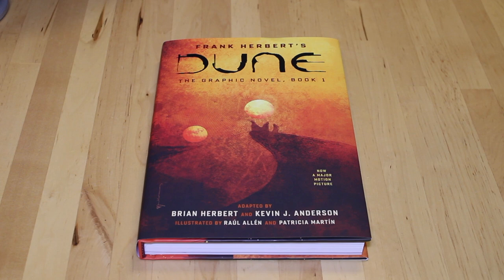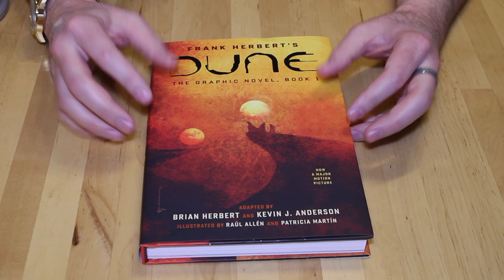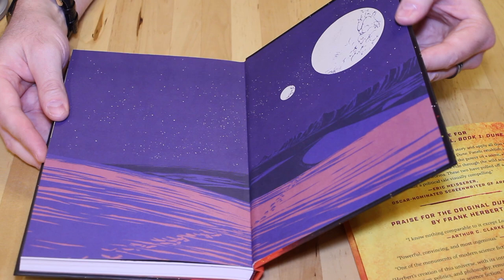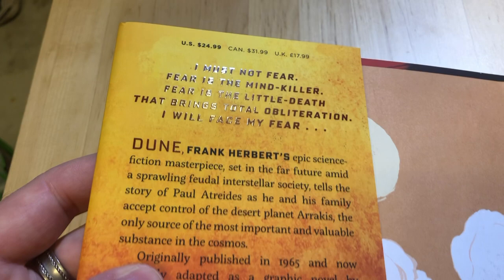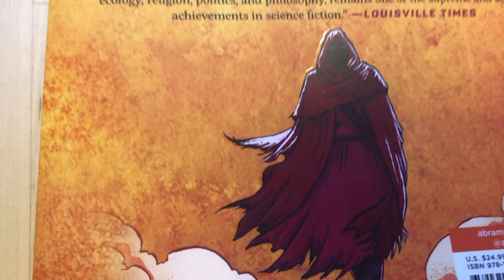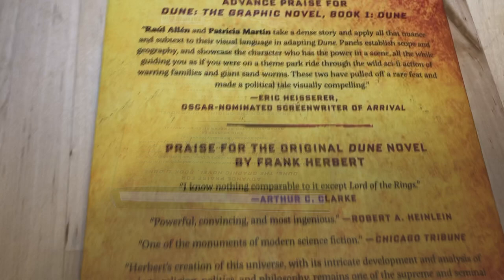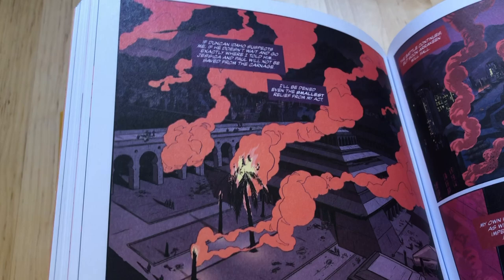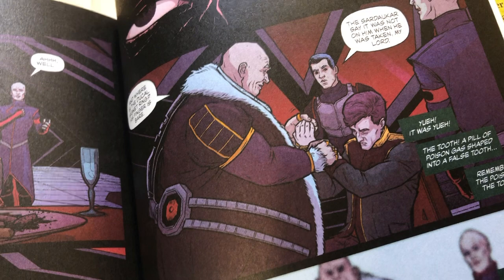Frank Herbert's DUNE: The Graphic Novel, Book 1, Review.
Skip Intro: 0:14
I finally have my copy of the long awaited hard cover graphic novel adaptation of Frank Herbert's Dune. Adapted by Brian Herbert, and Kevin J. Anderson. Interior art by Raúl Allén, and Patricia Martín. With painted cover art by Bill Sienkiewicz.